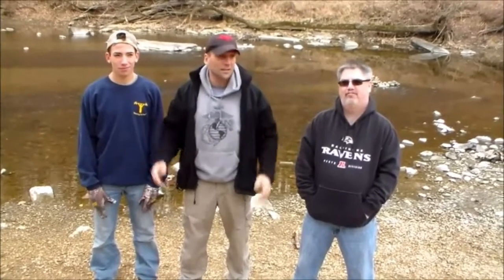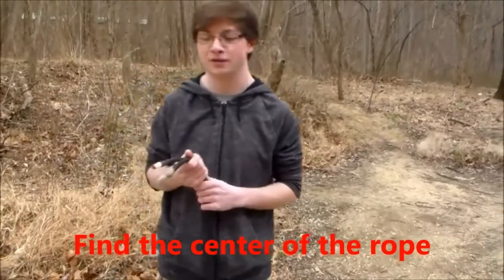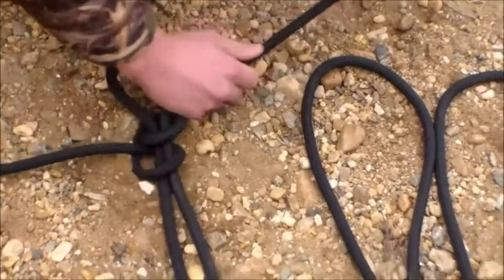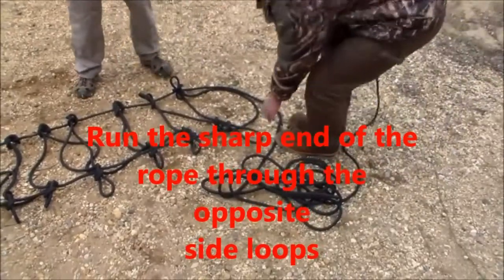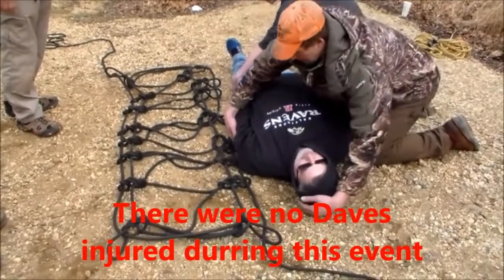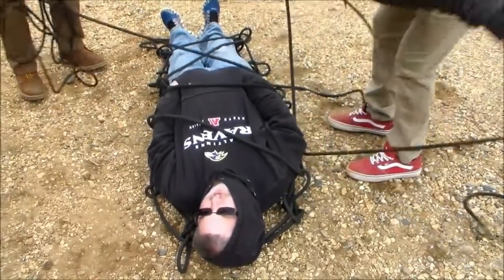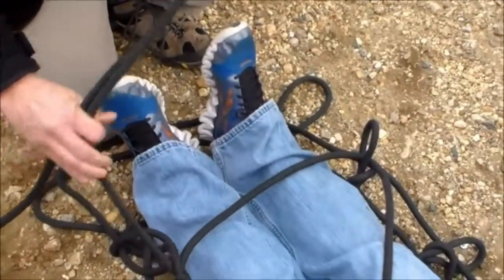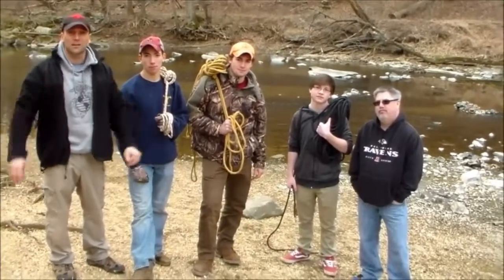How to build a stretcher from just a rope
How to build a stretcher from just a rope.  Team All In.